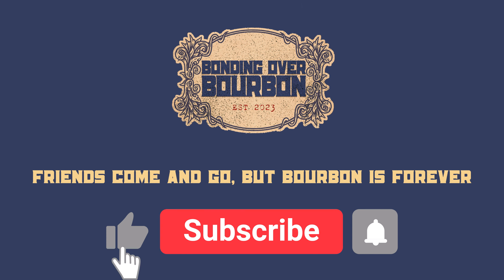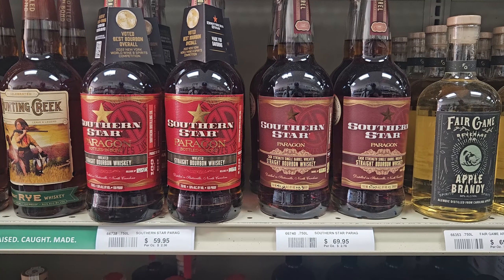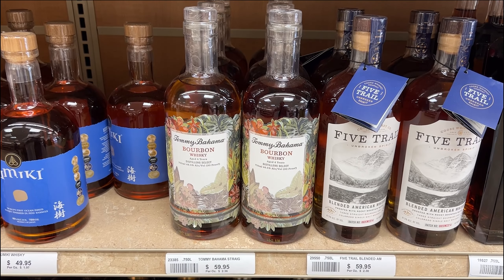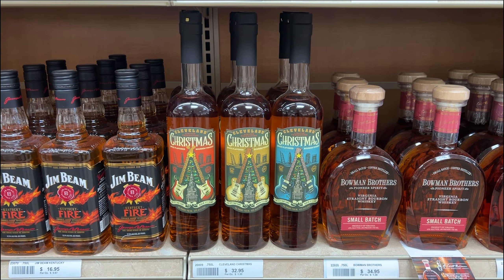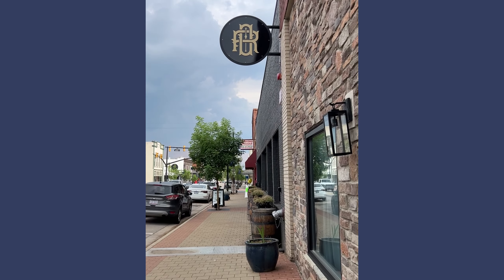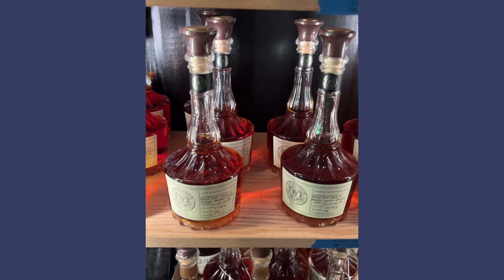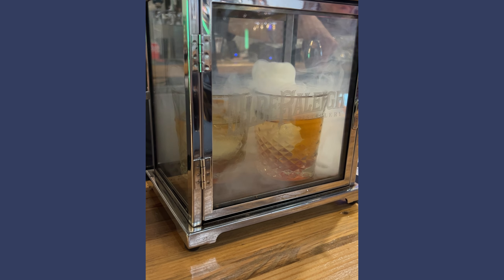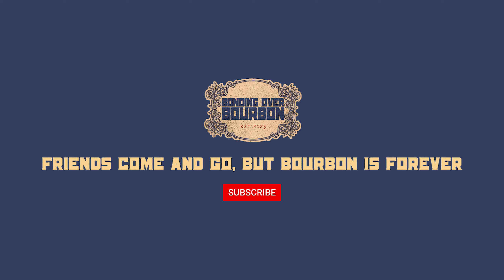Bourbon Hunting in Raleigh, North Carolina!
This week Chris & Kat go hunting for bourbon in North Carolina! We check out ABC stores to see what they have to offer and find a couple of surprises along the way.

MUSIC
@HotelPools - Reflections
Adobe Stock - Inspiring Smooth Lounge Time